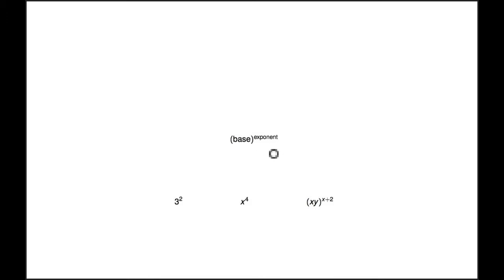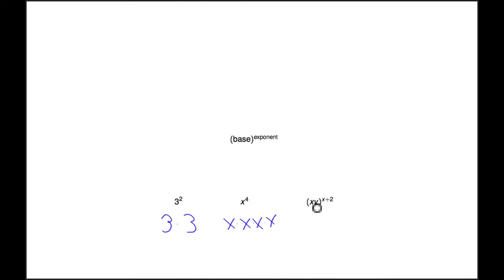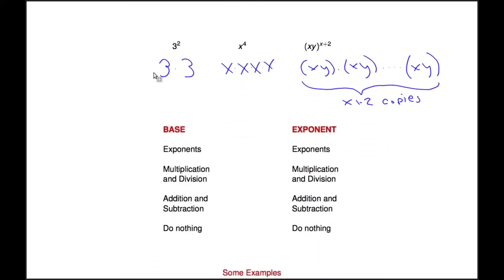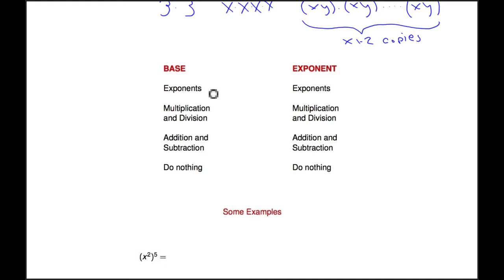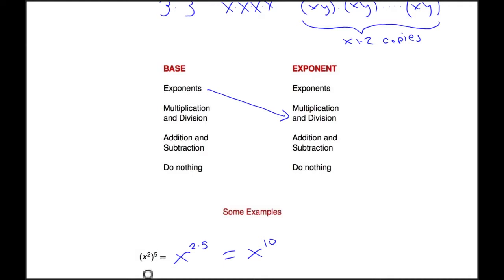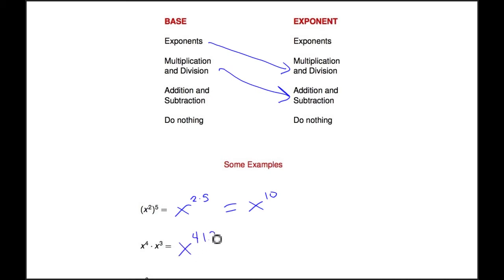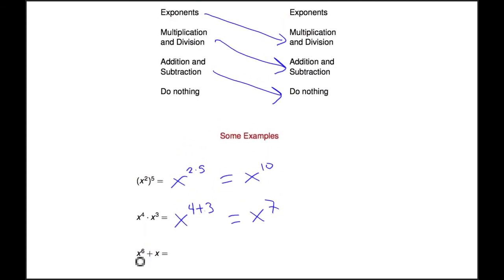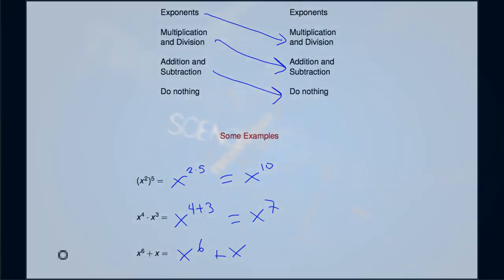Exponents, Part 1 - Introduction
Watch this brief introduction to basic concepts of working with integer exponents. Video features Jesse Taylor, Angelo State University.